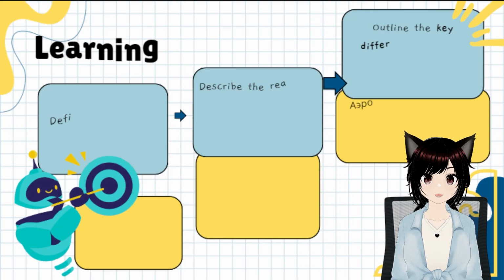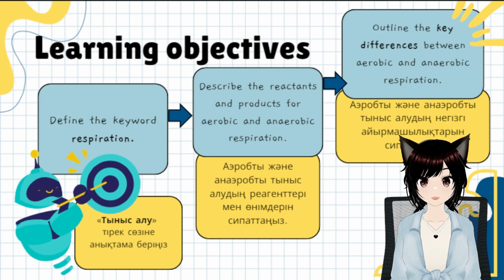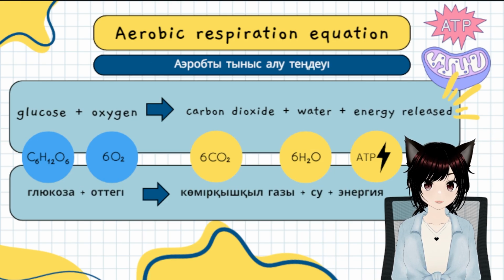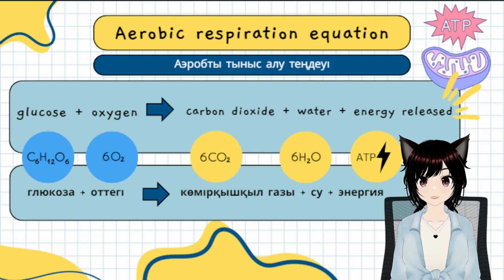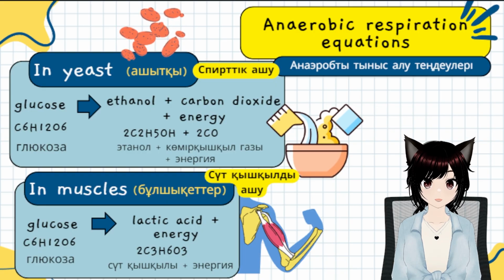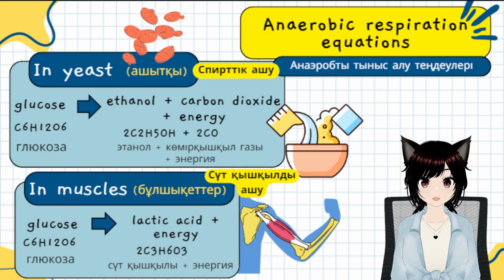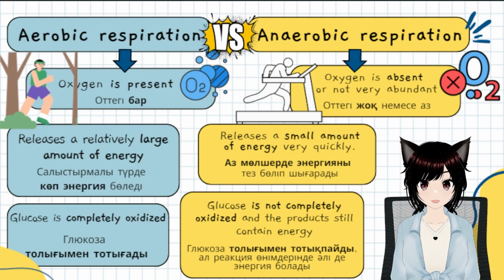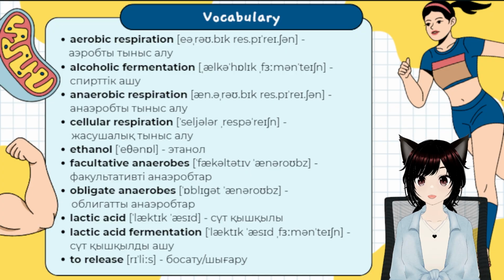[KZ/ENG] Аэробты және анаэробты тыныс алу ▶︎ BayanExplains • Aerobic & Anaerobic Respiration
🎓 Бұл видео сізге "Аэробты және анаэробты тыныс алу" тақырыбын түсінуге көмектеседі.
Материал мектеп оқушылары мен мұғалімдерге арналған.
✍️ Сұрақтарыңызды және пікірлеріңізді жазыңыз! Қай тақырыпқа видео көргіңіз келеді?
🔔 Жаңа оқыту видеоларын жіберіп алмау үшін жазылуды ұмытпаңыз)

♥ Қарағандарыңызға рахмет! ♥